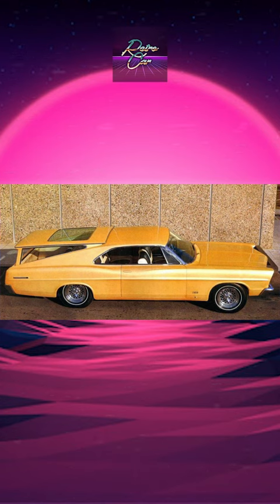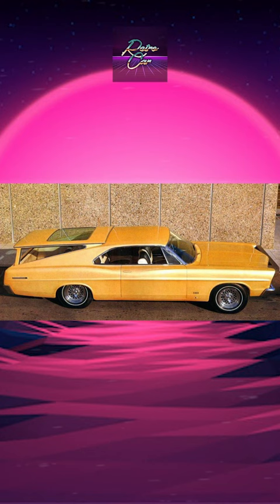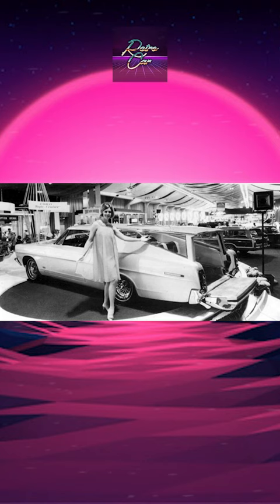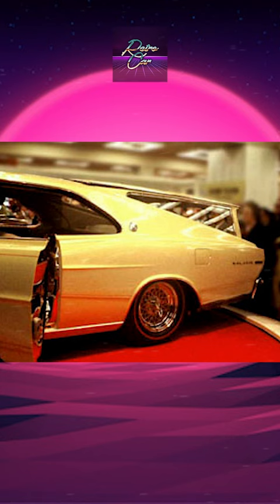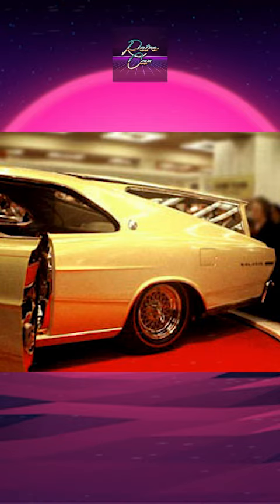Ford's 1966 Magic Cruiser: The Car that Can Transform in Seconds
If you're a car enthusiast, you won't want to miss this video about the Ford Magic Cruiser. This amazing concept car from 1966 can transform from a fastback to a wagon with the push of a button. George Barris was hired by Ford to build the car, and one of the specifications he was given was that the roof section had to rise within seven seconds. In this video, we take a closer look at the technology behind this incredible transformation, including aircraft hydraulic systems, screw jacks, and a switch on the dash. We also explore the interior and exterior of the Magic Cruiser, from its custom-mixed "Gold Sunset" paint to its pleated vinyl and lamb's wool carpeting. Under the hood, you'll find the powerful new 428 engine. Don't miss this chance to learn about one of the most fascinating concept cars ever built.